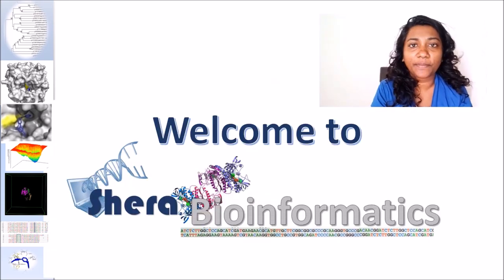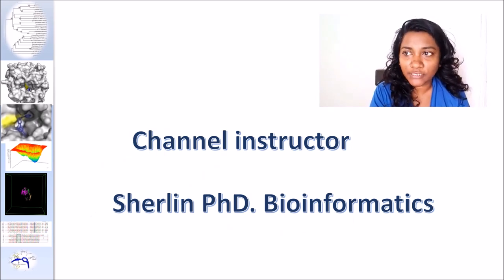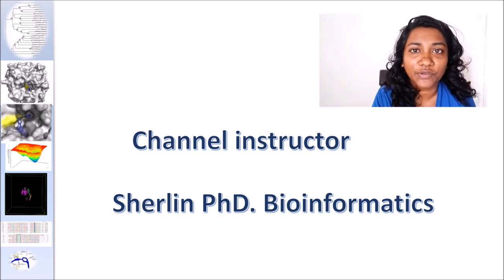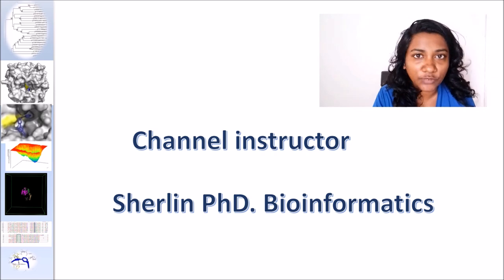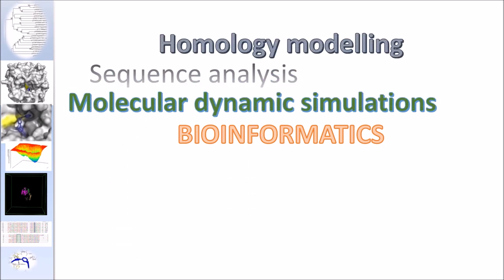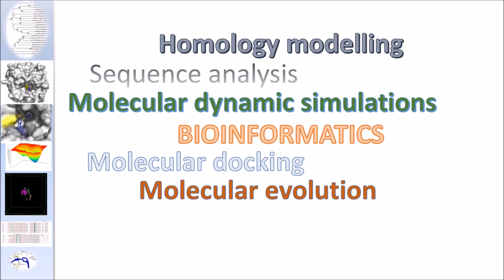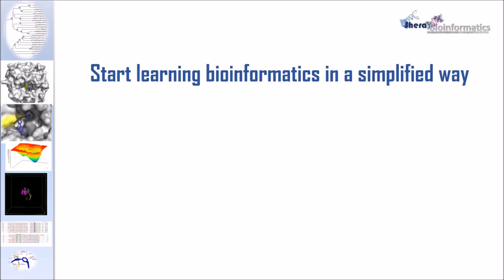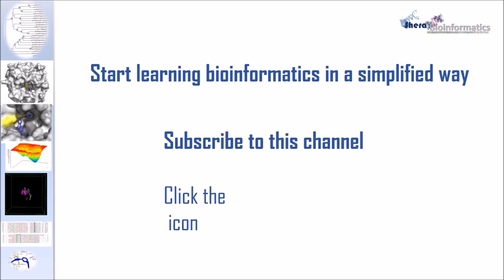welcome to shera bioinformatics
Hi guys, I’m Sherlin, PhD in Bioinformatics. SheraBioinformatics is a platform for beginners in bioinformatics to learn new bioinformatics tools and techniques and for wet lab scientists who want to incorporate bioinformatics methods in their research. Every topic in bioinformatics is presented in a very simplified way along with real life scenarios on applications of each of the techniques based on my expertise.